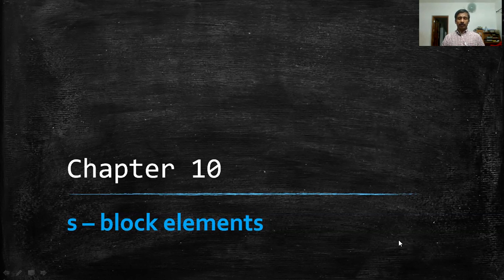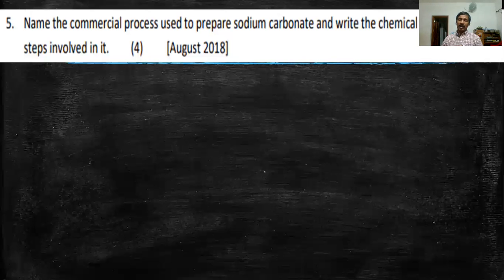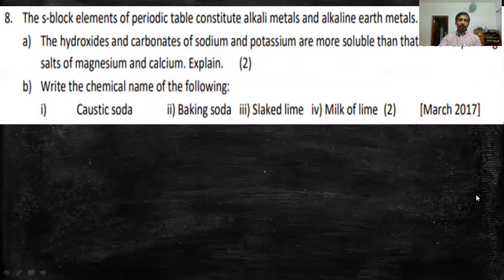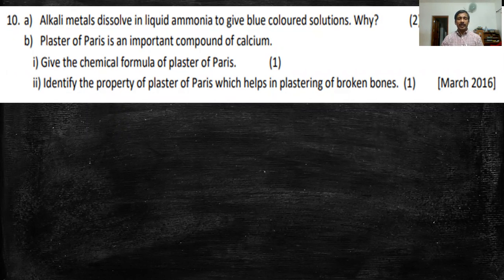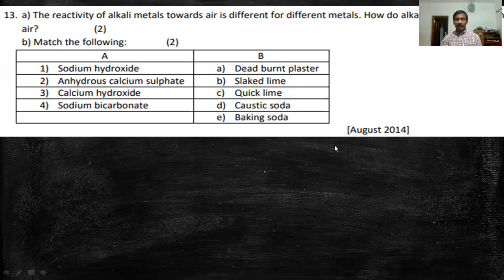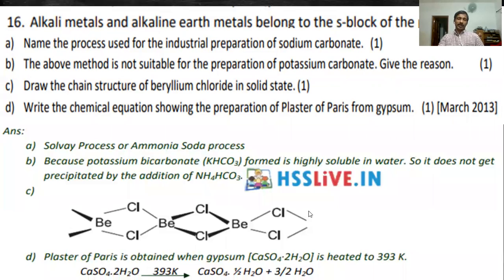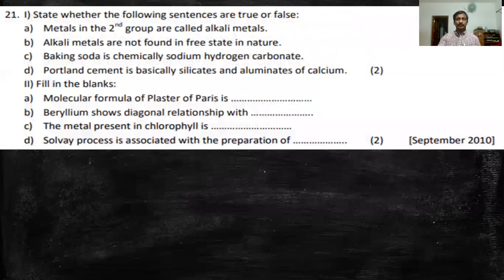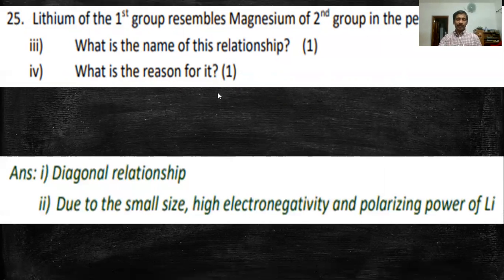Plus one Chemistry revision chapter 10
Questions and answers discussion.